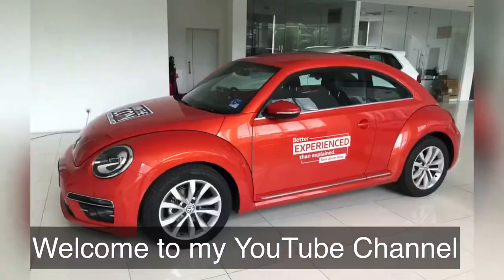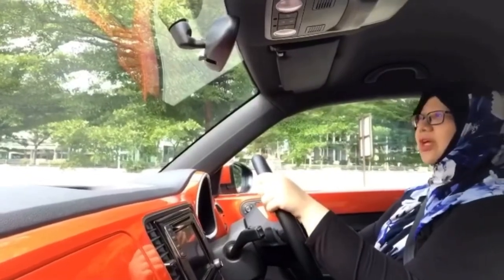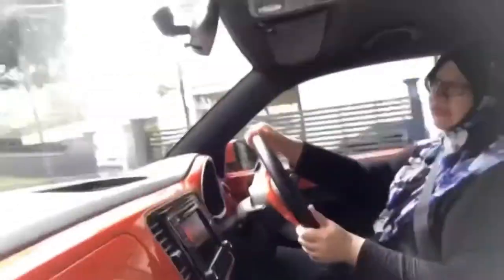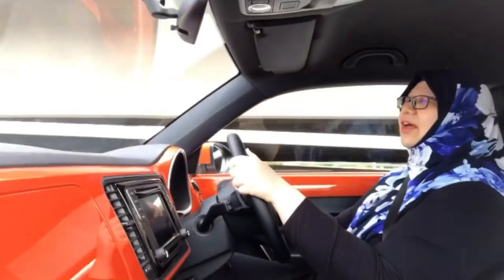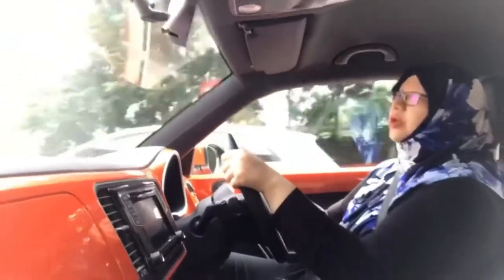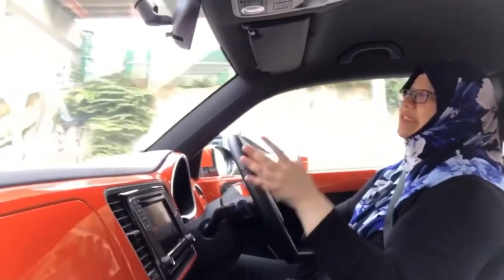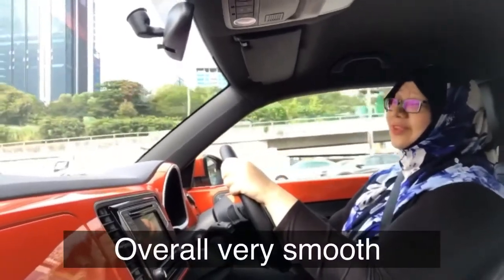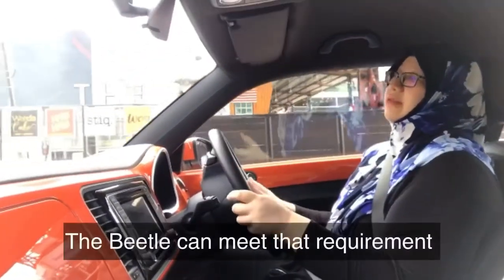2019 VW Beetle 1.2 TSI : Lady Driver Review Part 1/2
Throwback from 2019 when I attempted to do a Car Review for VW Beetle Iconic Contest 😅

Pardon any hiccups as this was purely impromptu but was fun to do!

Check out Part 2 where I share a summary after the test drive.